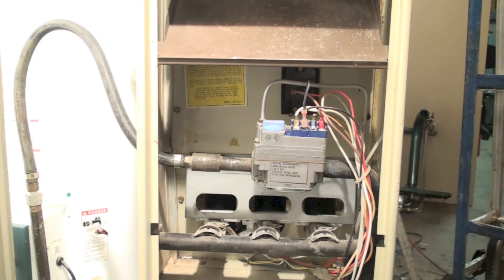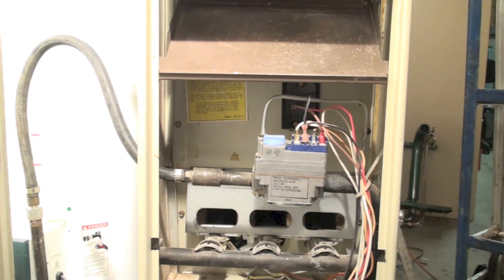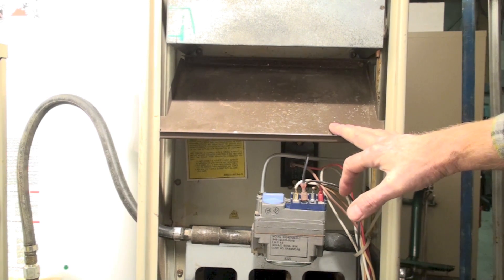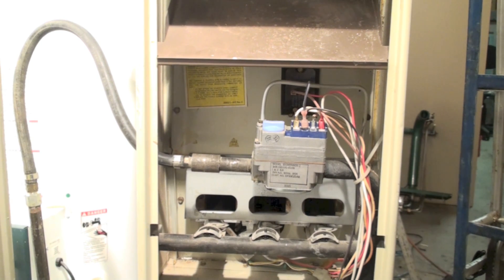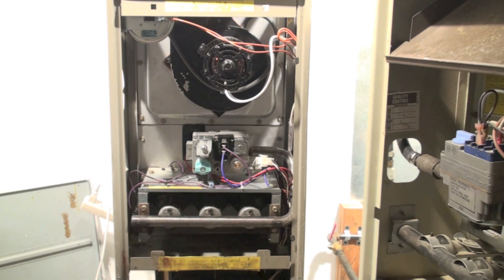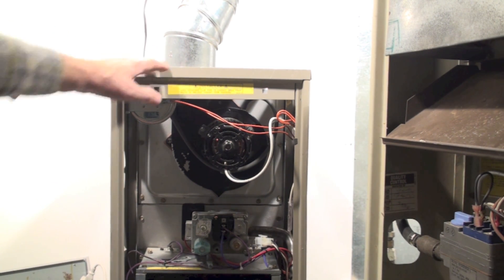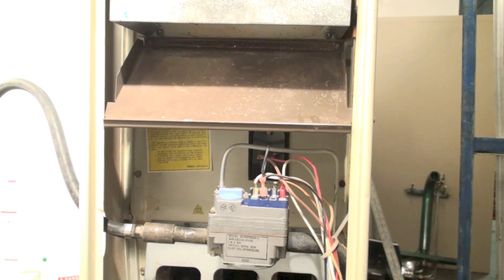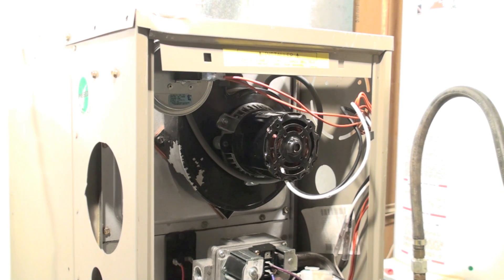The 80% gas furnace. Old 80% vs newer 80%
A description of the older "80%" efficient gas furnace compared to the "newer" 80% AFUE furnace  introduced around 1990.